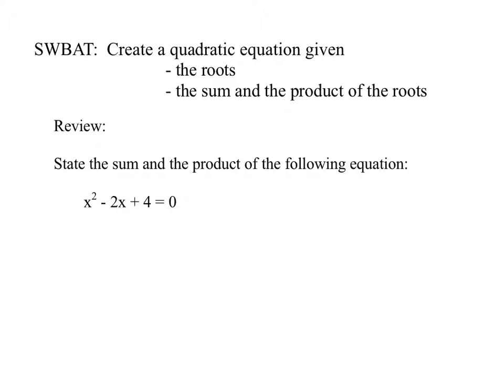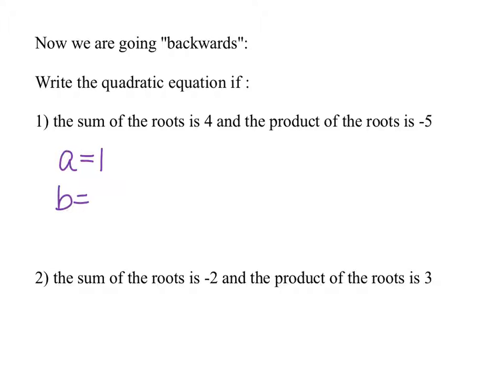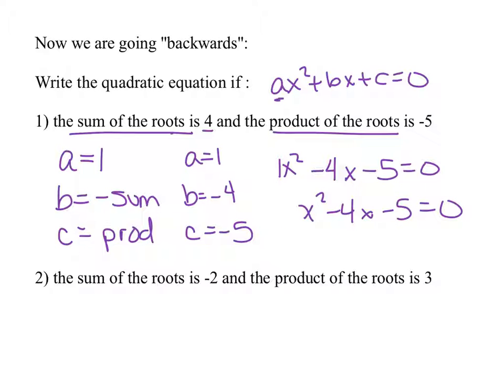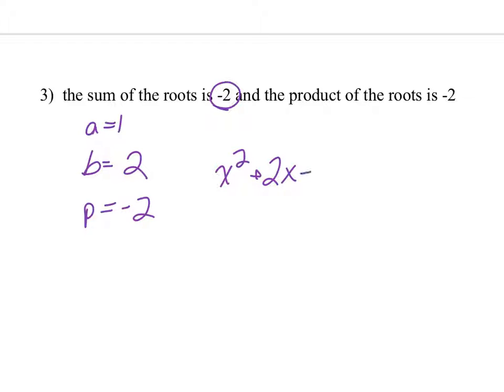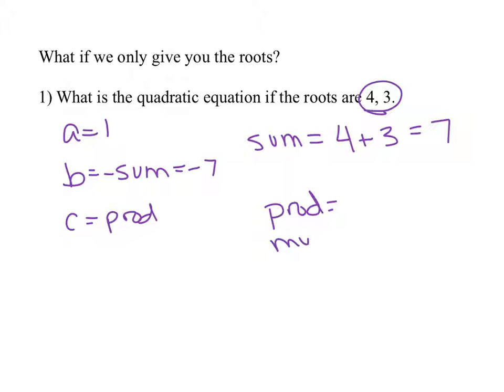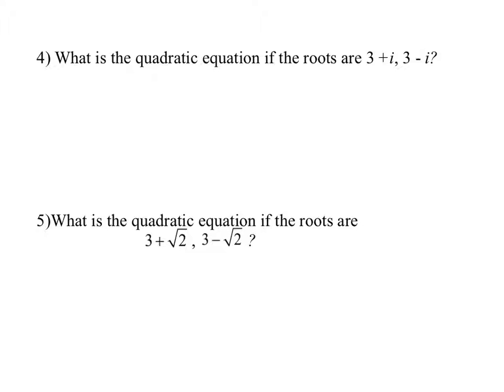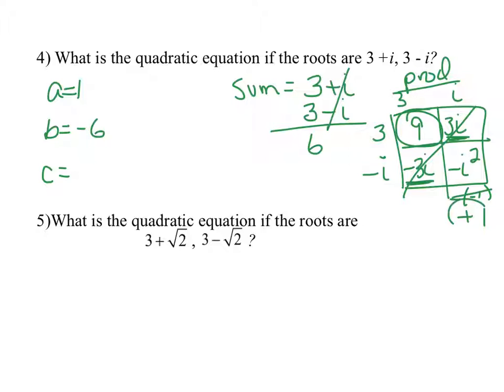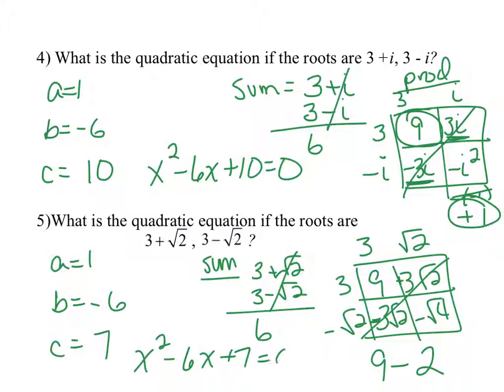Writing a Quadratic Equation